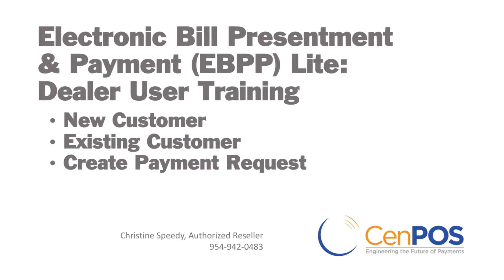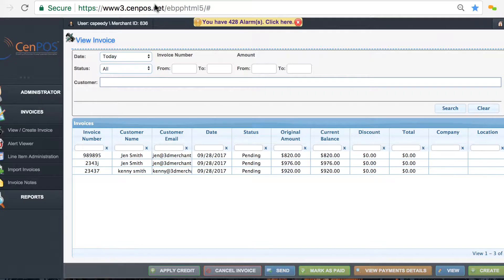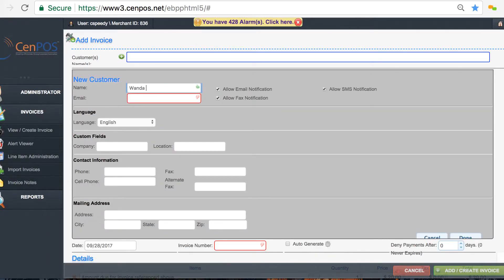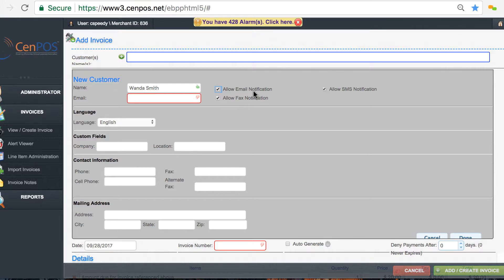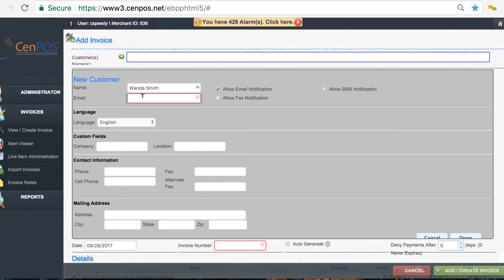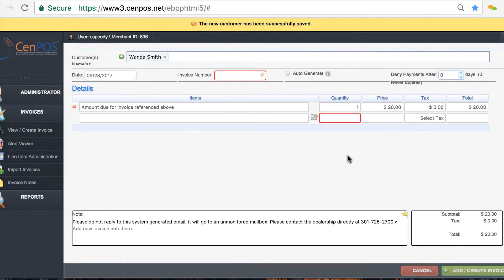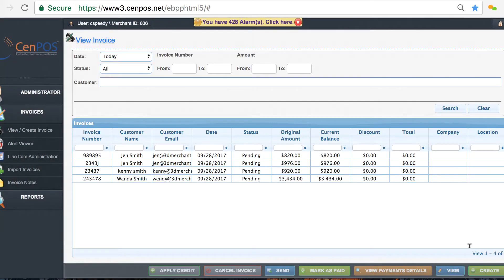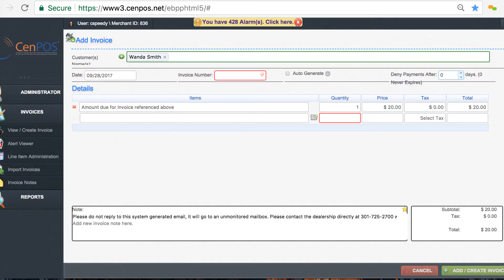CenPOS EBPP Lite training for Dealer Service Advisors & Parts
Christine Speedy, CenPOS sales, shows CenPOS standalone solution for dealer users to collect payments via text or email. Create customers, create invoices.